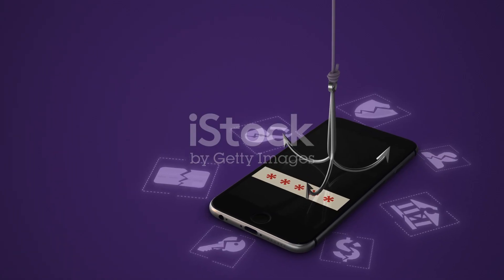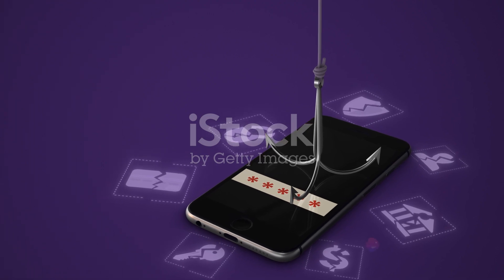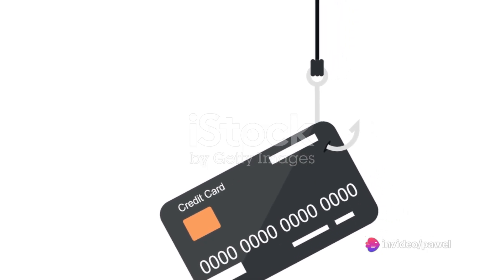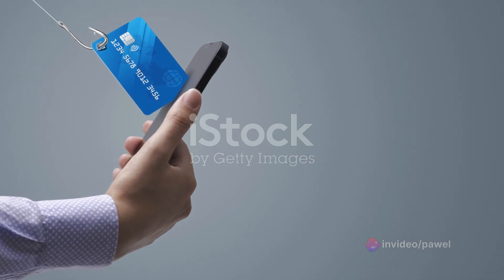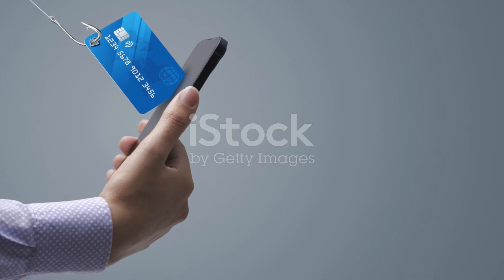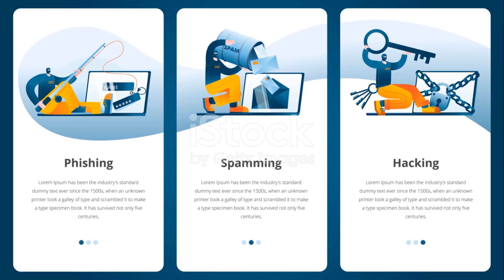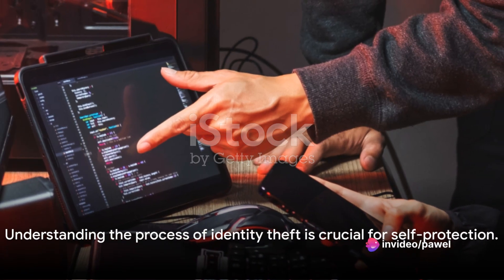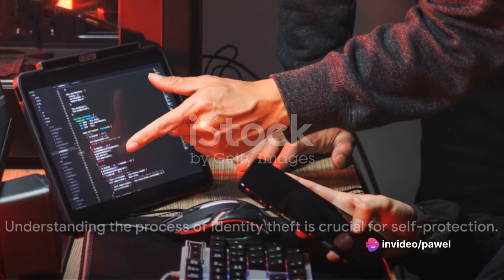Hacking 101 Unmasking Identity Theft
In this eye-opening video, we take a deep dive into the world of hackers and identity theft, uncovering the techniques they use and sharing valuable insights on how to protect yourself online. With cybercrime on the rise, it's more important than ever to safeguard your personal information. Join us as we discuss practical tips and strategies to enhance your online security. Stay safe online!

OUTLINE:

00:00:00 Do You Know the Risks?
00:00:31 The Basics - What is Identity Theft?
00:01:29 Step-by-Step - The Process of Identity Theft
00:03:22 The Impact - Consequences of Identity Theft
00:04:40 Prevention - How to Protect Yourself
00:06:07 Conclusion - Recap and Final Thoughts